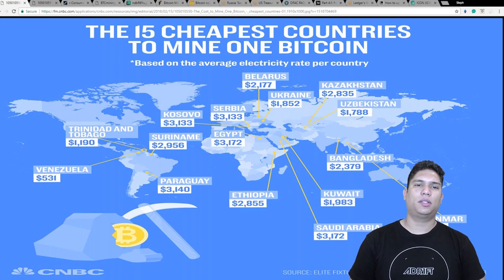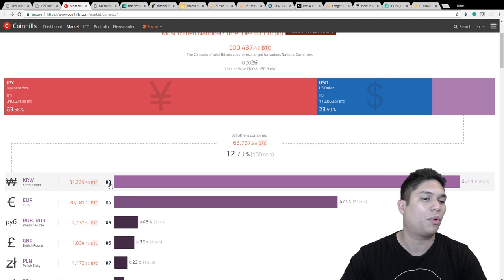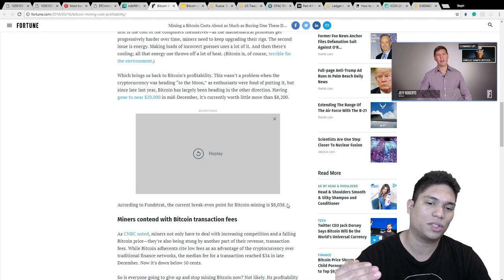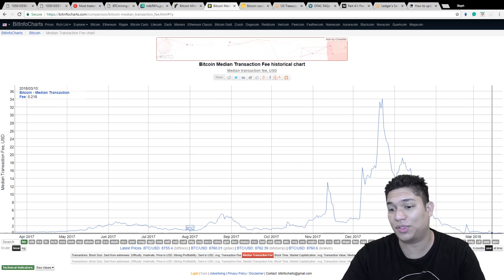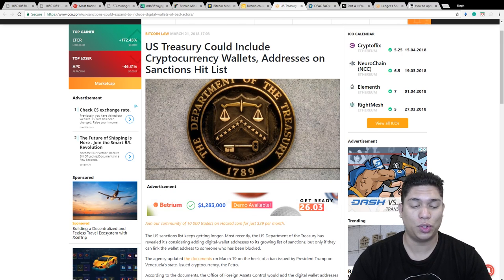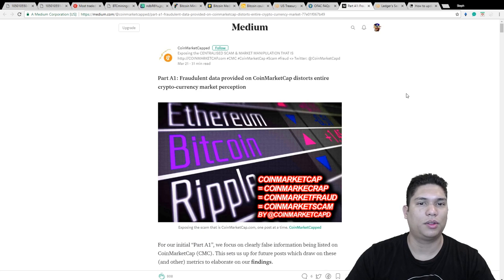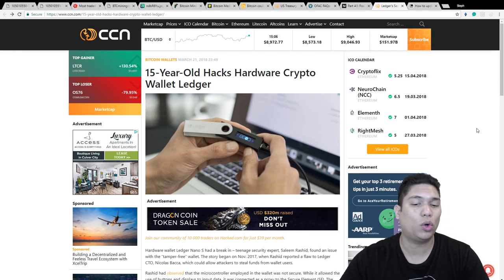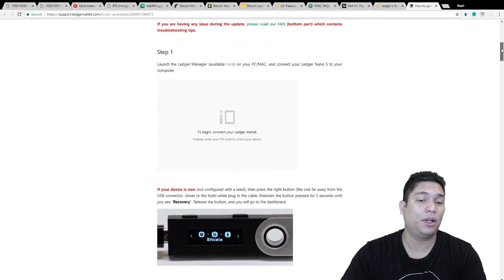CRYPTO NEWS | BITCOIN MINING | SOME POSITIVE FUD?!?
This video is we discuss some Crypto News, talk about Bitcoin Mining and discuss some FUD and how it can actually be positive.
⭐Facebook Group: ---PLEASE ANSWER THE QUESTIONS---